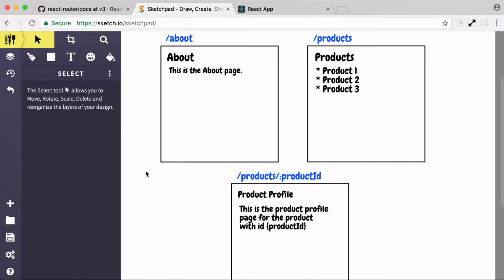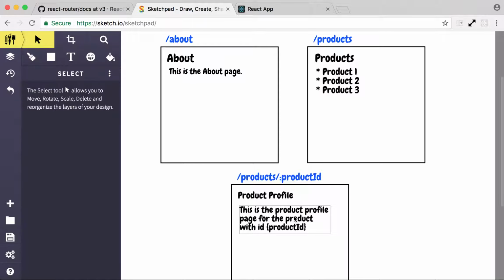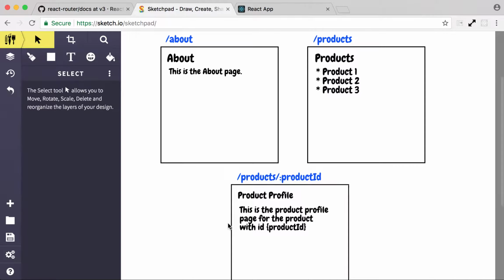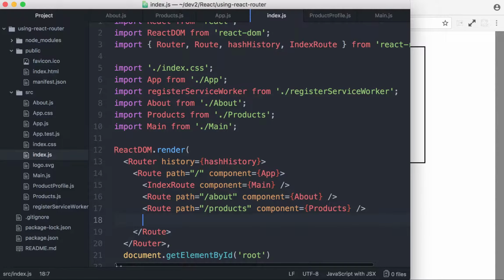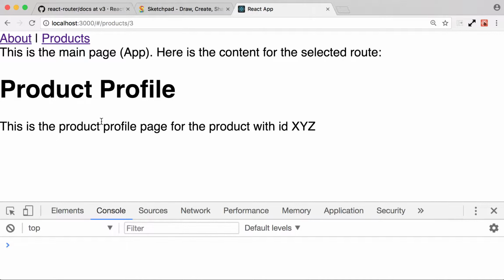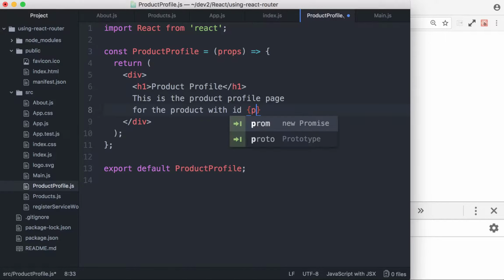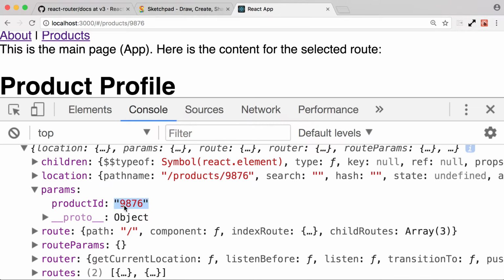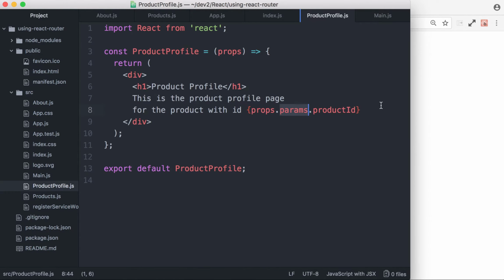0007-07 Accessing URL Parameters using React Router